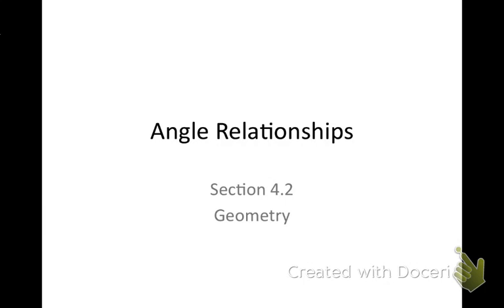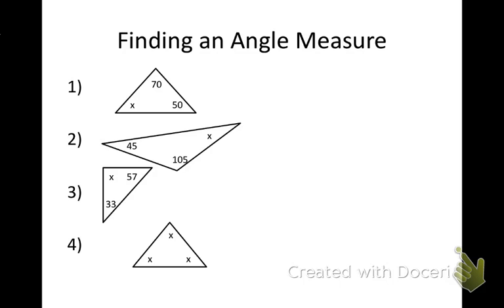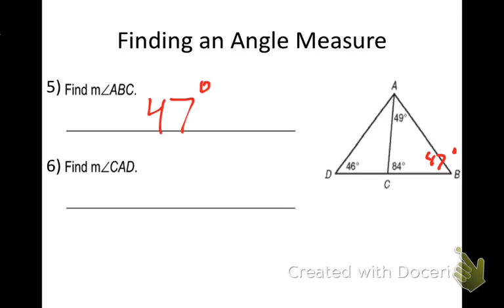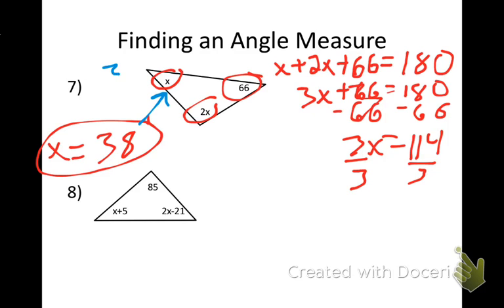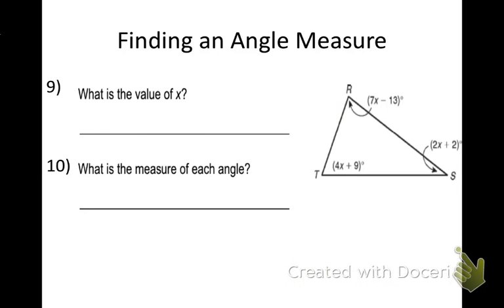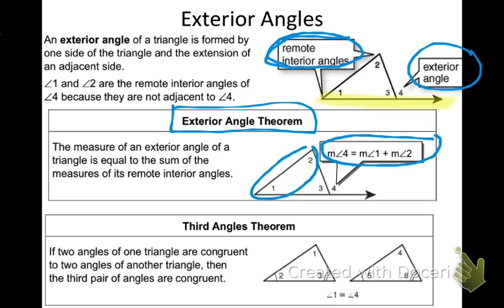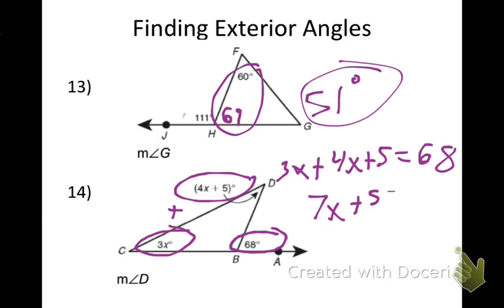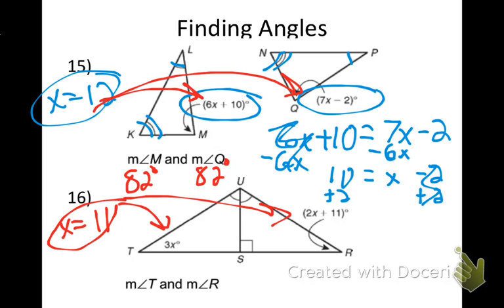Geometry 4.2 (Angle Relationships)